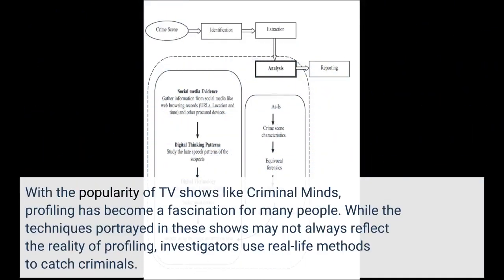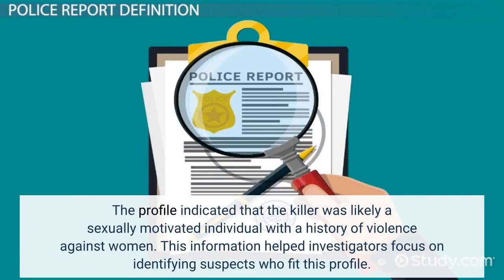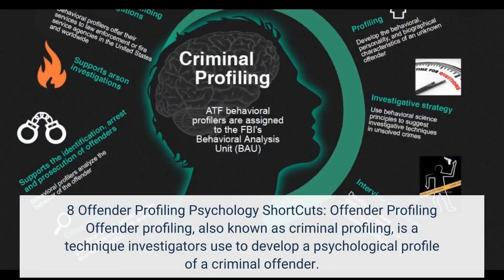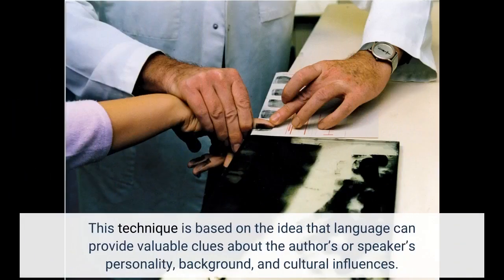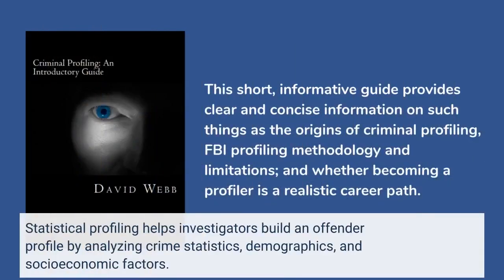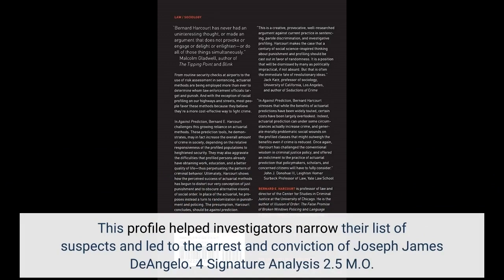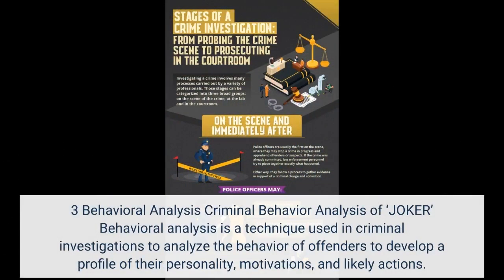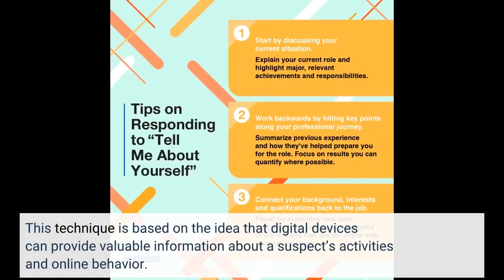10 Profiling Techniques Used to Catch Criminals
10 Profiling Techniques Used to Catch Criminals

With the popularity of TV shows like Criminal Minds, profiling has become a fascination for many people. While the techniques portrayed in these shows may not always reflect the reality of profiling, investigators use real-life methods to catch criminals.
Criminal profiling has become an integral tool for law enforcement in solving the most complex crimes. The profiling process involves analyzing data and information from crime scenes, victims, and witnesses to create a profile of the likely offender. This profile helps investigators identify potential suspects and narrow their search, ultimately leading to the arrest and conviction of the perpetrator.
Let’s explore ten common profiling techniques law enforcement uses to solve crimes. Related: 10 Bizarre Things Criminals Did To Evade The Police 10 Investigative Psychology What is the difference between Investigative Forensic Psychology? Investigative psychology focuses on applying psychological theories and principles to investigating criminal behavior. This field seeks to understand how criminals think, behave, and operate to develop effective investigative strategies and techniques. Investigative psychologists analyze crime scene evidence, interview witnesses and suspects, and provide psychological profiles of offenders to aid law enforcement agencies in their investigations. By gaining insight into criminals’ motivations, thought processes, and behavior, investigative psychologists can provide law enforcement agencies with the information they need to more effectively identify, apprehend, and prosecute.
The Boston Strangler case involved the murder of 13 women in the Boston area in the 1960s. In this case, investigative psychologists analyzed crime scene evidence and conducted interviews with witnesses and suspects to develop a psychological profile of the criminal. The profile indicated that the killer was likely a sexually motivated individual with a history of violence against women. This information helped investigators focus on identifying suspects who fit this profile. Ultimately, a suspect named Albert DeSalvo was arrested and confessed to the murders. 9 Geographical Profiling Forensic Factor: What is Geographic Profiling? AE Geographic profiling is a technique used in criminal investigations to identify the likely area where an offender is based on the locations of their crimes. This technique is based on the idea that criminals are more likely to operate in areas they are familiar with and that the location of their crimes can provide valuable insight into their behavior and movements.
Law enforcement loves geographic profiling as a way to analyze the locations of their crimes and identify patterns and similarities between them. This information can then be used to narrow the search for the culprit to a specific geographic area, which can increase the efficiency of the investigation and potentially lead to their capture.
Geographic profiling was specifically helpful when catching the Yorkshire Ripper, a serial killer who operated in the north of England in the late 1970s and early 1980s. Investigators used geographic profiling to analyze the locations of his attacks and narrow down the possible area where he was based. This led to the eventual capture and conviction of Peter Sutcliffe, who was identified as the Yorkshire Ripper. 8 Offender Profiling Psychology ShortCuts: Offender Profiling Offender profiling, also known as criminal profiling, is a technique investigators use to develop a psychological profile of a criminal offender. This technique involves analyzing their behavior, motivations, and personality traits to create a profile of the type of person who is likely to have committed the crime.
This technique is typically used in cases where there is little or no physical evidence available, such as in cases of serial murder or rape. The profile created through this technique can help investigators narrow their list of suspects and focus their investigation on those who match...